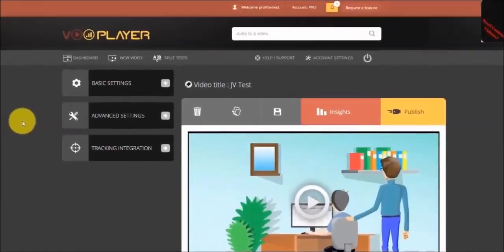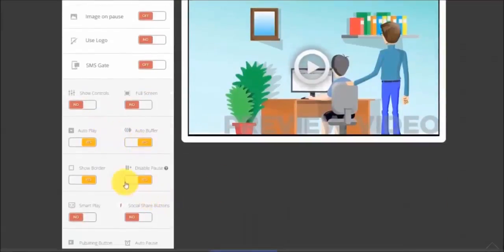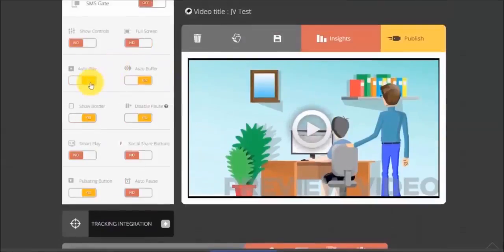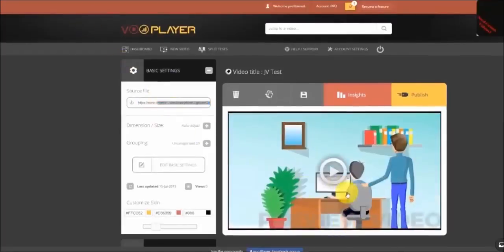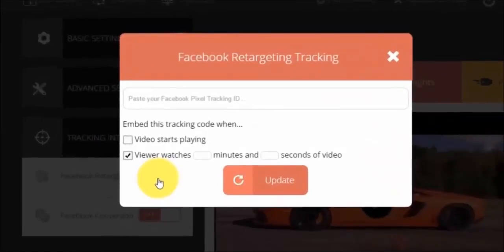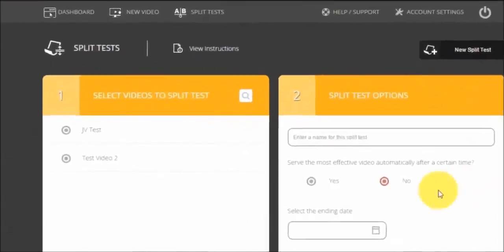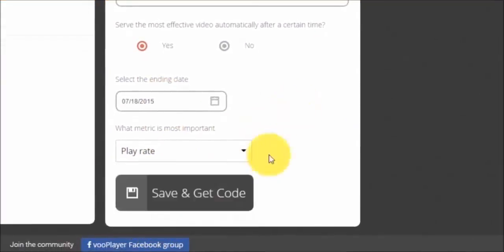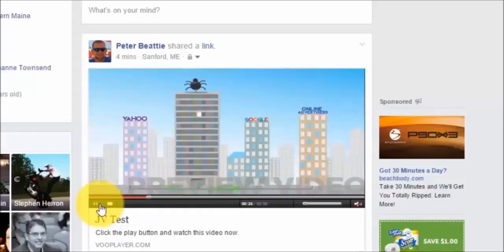VooPlayer Review & Bonus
Hey guys my name is amine and i will do a VooPlayer review for you :

Whatever You Do Online, he can Makes It More Awesome

-- Product Creator : Thanks to vooPlayer's high-power features and detailed analytics, your videos are selling more of your product than ever before.
-- Coach, Publisher or Blogger : You've built a huge following for your `live' webinars using vooPlayer's smart scheduling... and that opt-in gate half-way through your training videos is building you a huge list to go with it.
-- eCommerce Seller : vooPlayer's click-driving CTAs are selling your products from right inside the video, and the information you're getting on your customer base from the analytics suite is helping every part of your business grow.
-- Small Business or Offline Marketer : Split-testing videos for social engagement on your Facebook page has led to a whole new set of customers, and the smart video remarketing means your hottest leads are seeing your business advertised all over the web.

Right now,you can get vooPlayer 3.0 for a SINGLE investment of just $67. And for that $67, you get:
-- Hybrid Cloud HostingTM with Dropbox
-- Advanced Facebook split-testing
-- Intelligent Video Remarketing TM
-- 'Live' Streaming Display and Automated Scheduling
-- 100,000 monthly views
-- Full Feature Set
-- Market-leading analytics
-- Lifetime Priority support

Any big marketer will tell you that being able to split-test inside Facebook is worth $67 alone. But with vooPlayer, that's only one of the tools you'll have available.

VooPlayer,
VooPlayer Review,
VooPlayer Review,
VooPlayer Preview,
VooPlayer Testimonial,
VooPlayer Product,